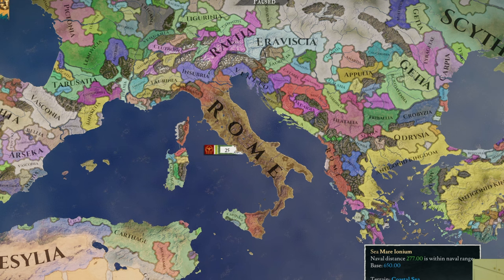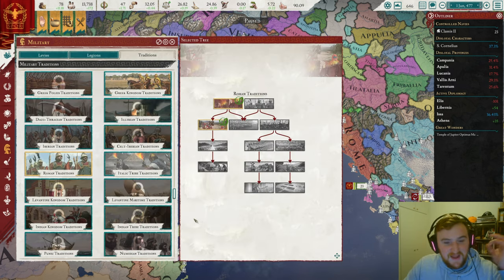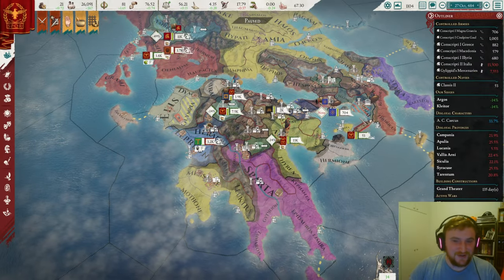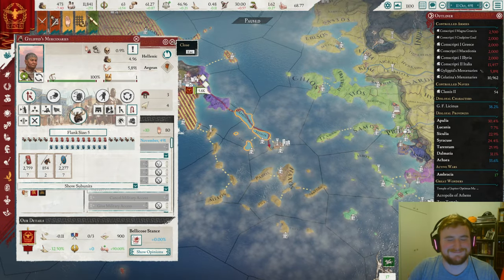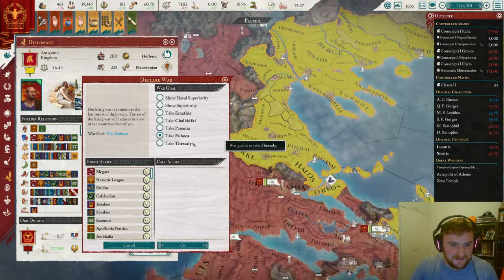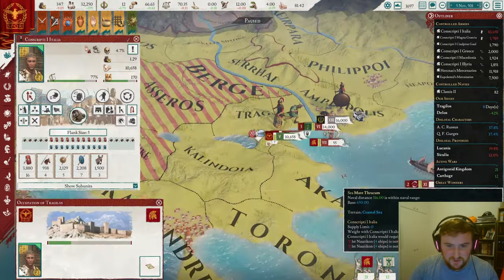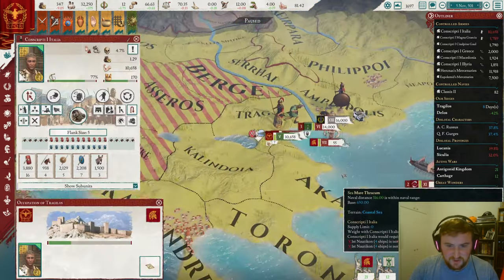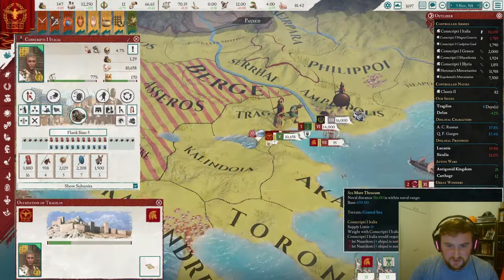Do THIS Early Game to MAKE ROME OP in Imperator Rome! - Forming the Roman Empire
I tried this tactic early to become insanely OP as Rome. How OP?

00:00 This Will Make Us OP!
00:40 Subduing Greece!
1:45 Preparing For WAR
5:40 Into Illyria!
7:10 Our First Greek Target
8:30 Invading the Peloponnese!
11:45 Time for a BIG ONE!
14:40 Rogue City States
18:10 Antigonids Round 2! (+ Carthage with the STEEL CHAIR!)
24:40 Cretan Invasion
27:00 Poking the Ptolemies!
28:40 Thank the Gods for the Antigonid Revolt
30:00 Antigonid Kingdom ROUND 3!
30:50 Mission Madness
31:50 Odrysian Attack
33:35 How OP Are We?
36:00 Like, Subscribe and Comment!

Imperator: Rome is a 2019 grand strategy wargame developed by Paradox Development Studio and published by Paradox Interactive. It is a spiritual successor to Europa Universalis: Rome (2008). It received generally positive reviews from critics, however development and support for the game was suspended by May 2021.

The timeline of the game spans from AUC 450 (304 BC) to AUC 727 (27 BC) and includes the period of the Wars of the Diadochi and the establishment of the Roman Empire. The map spans from the Iberian Peninsula to India. As with previous games from Paradox, all of the nations in the game are playable. The game advertises a variety of features, including character management, diverse population, new battle tactics, military traditions, different governmental types, barbarians and rebellions, trade, and provincial improvement.